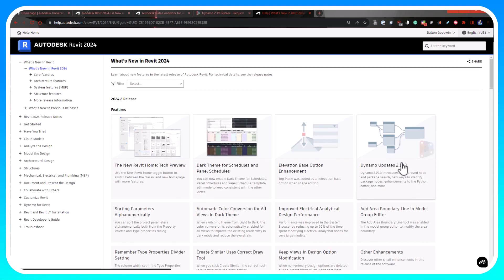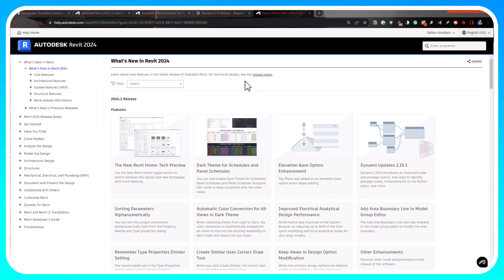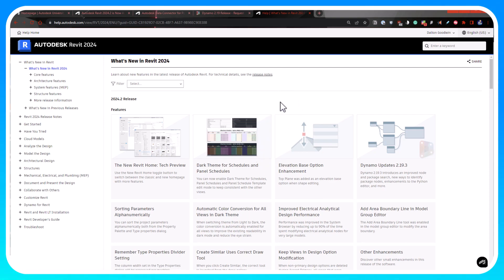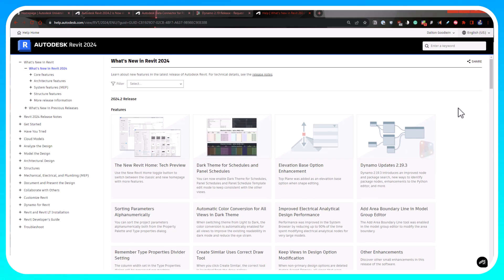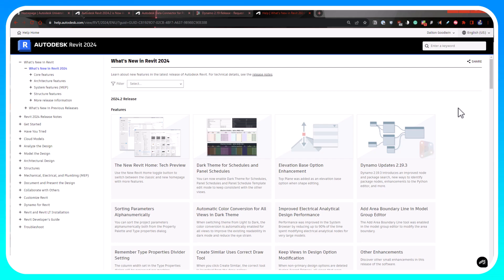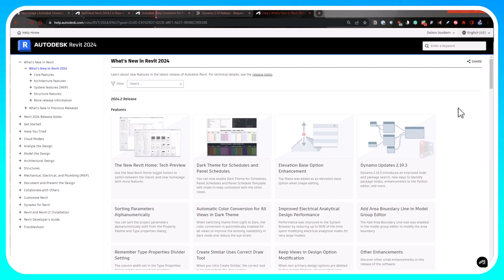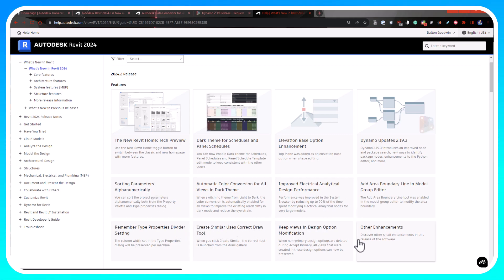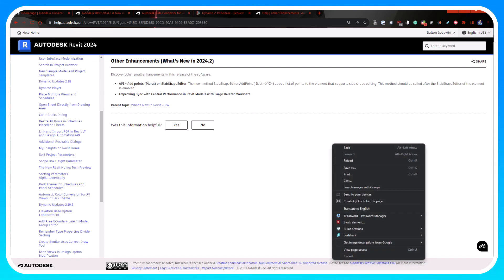Revit | 2024.2 Update